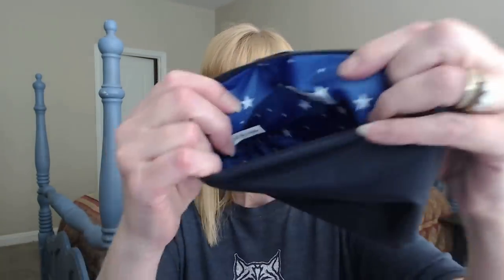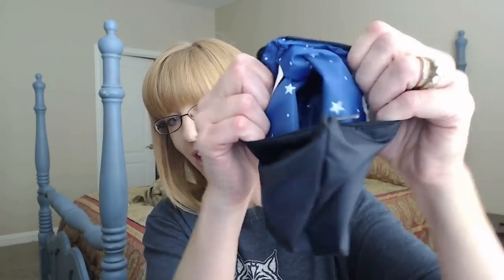Ipsy Glam Bag January 2013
Ipsy Glam bag is a $10 monthly beauty bag subscription.
Contents for January 2013:
1. Pacifica Tuscan Blood Orange Mini Body Butter 2.5 oz - $7.00
2. Big Sexy Hair -- Spray and Play Volumizing Hairspray 1.5 oz - $6.00
3. Josie Maran 100% pure Argan Oil 1.7 oz - $14.00
4. Nailtini, Straight Up Nail Color Lacquer .5 fl oz - $13.00
5. SOHO "Get a Grip" Concealer Brush 1 brush - $7.00
This months bag was worth $47!!